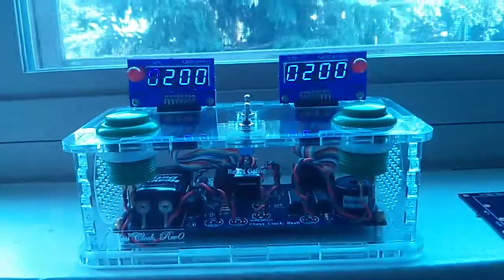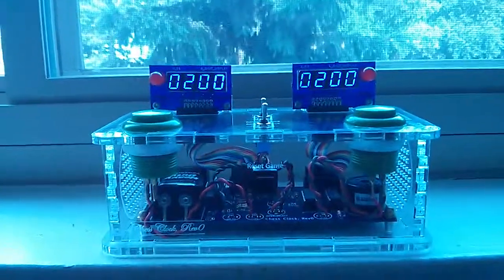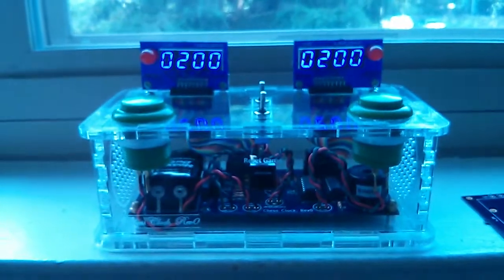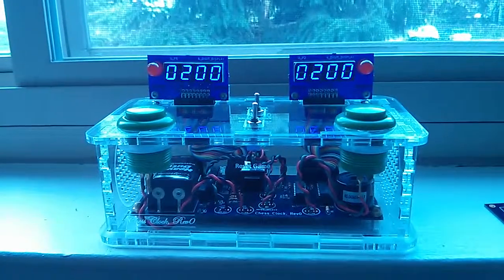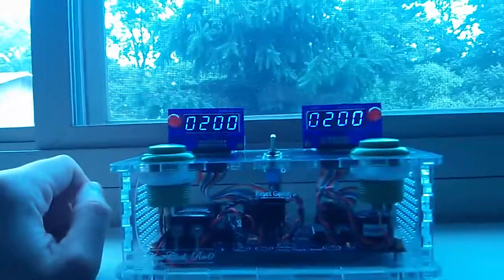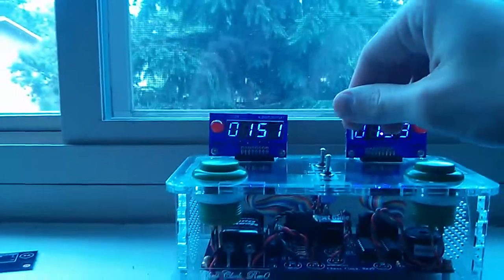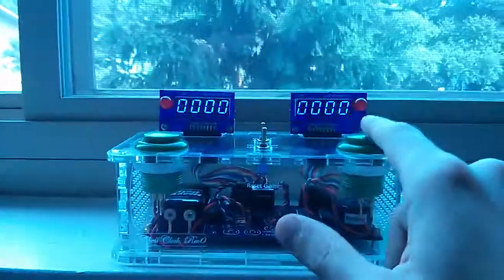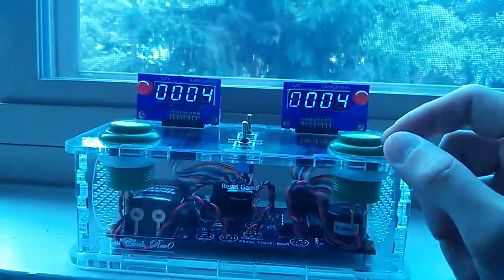Chess_Clock_Enclosure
Chess clock with custom designed PCB and laser cut acrylic enclosure.  Internal wiring needs improvement.